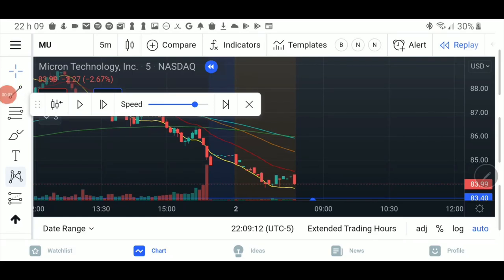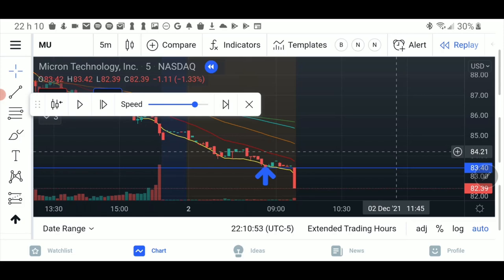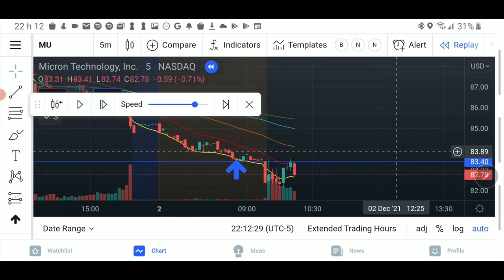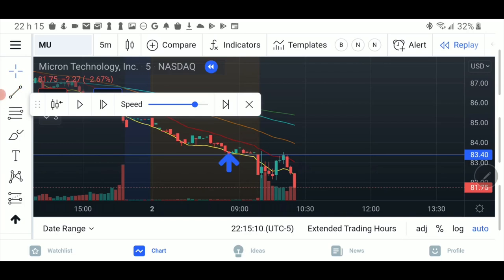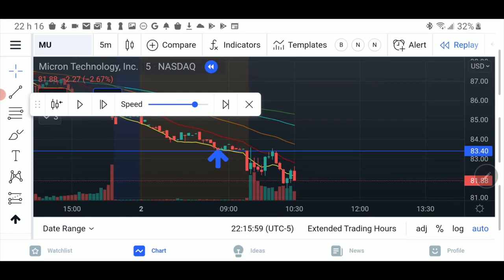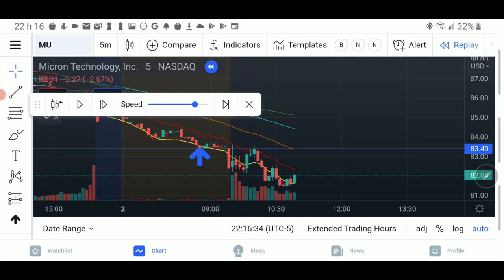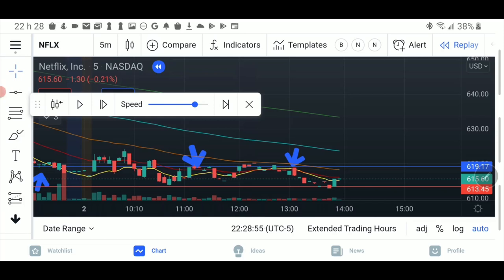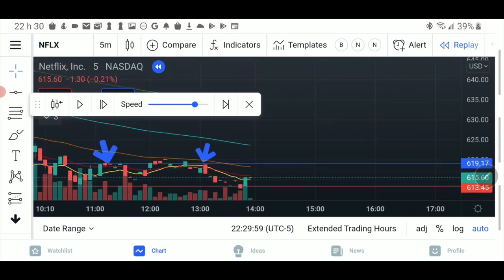Plan your exits before entering